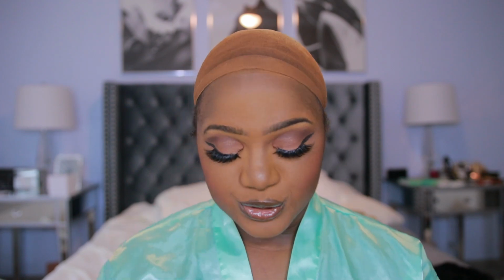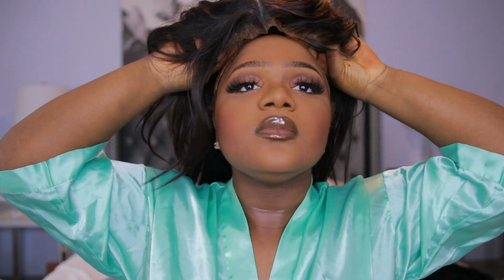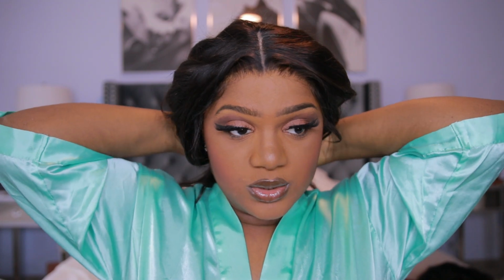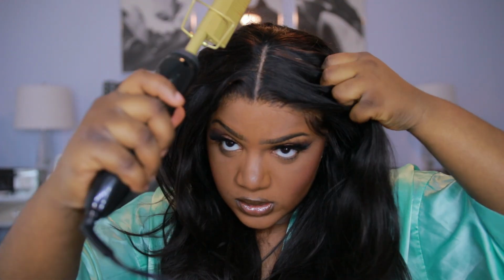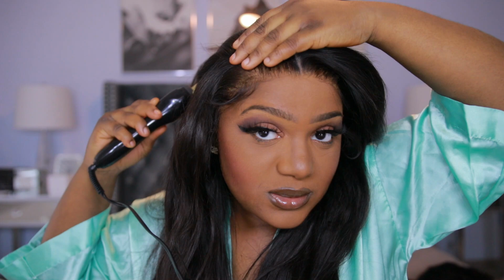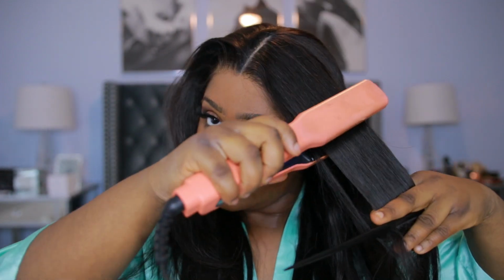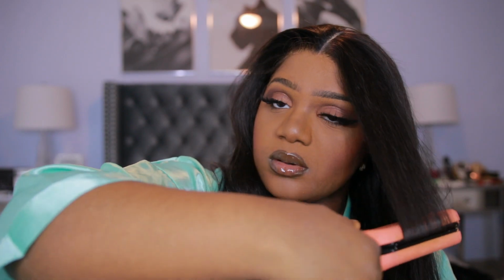BEGINNER 5-MIN *HD LACE* WIG GLUELESS INSTALL AT HOME FT ALIPEARL HAIR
Hair I’m wearing: 18’’ straight hair 13*4HD lace front wig 180% density